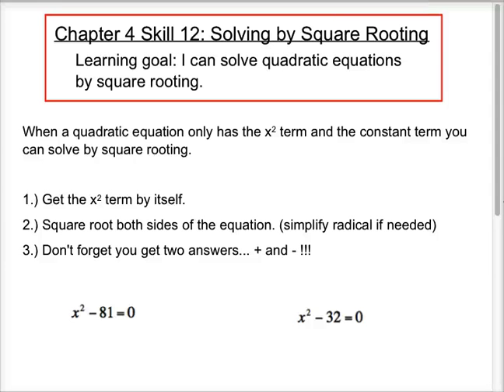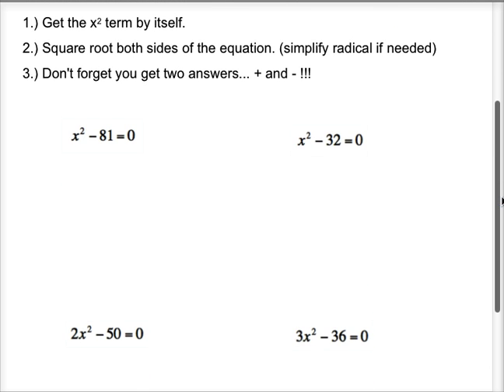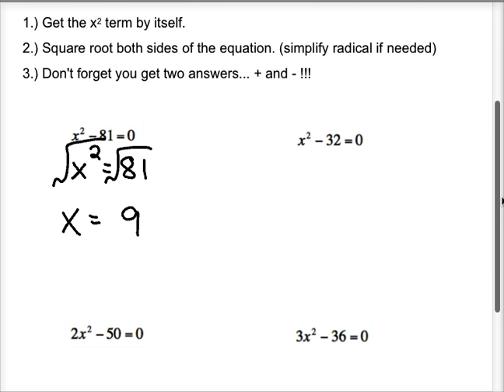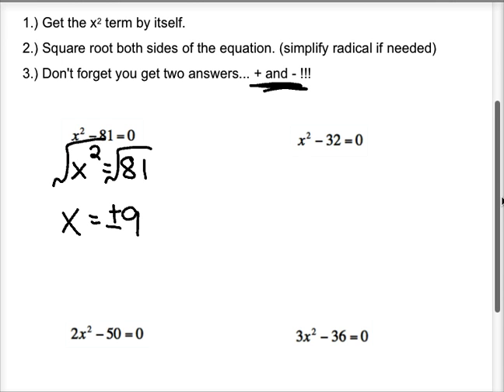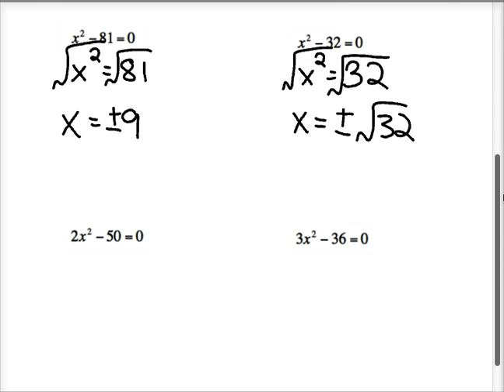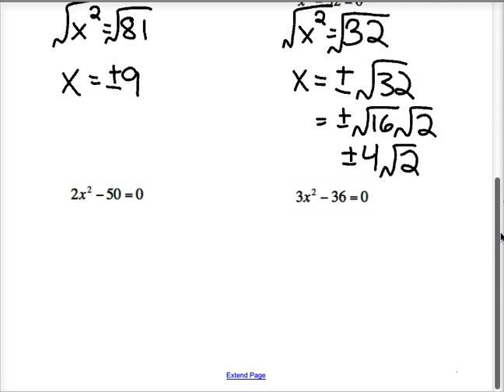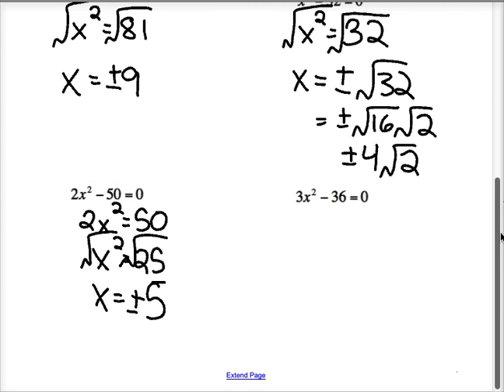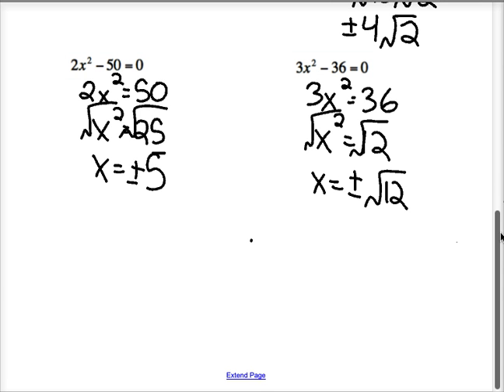Alg II SS 4.12 Notes